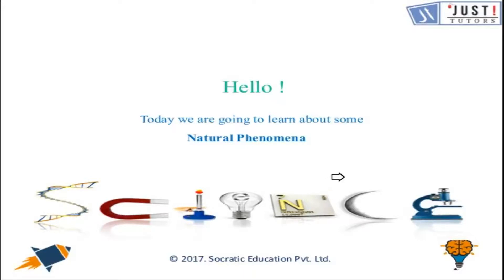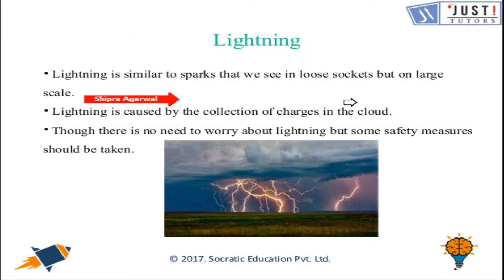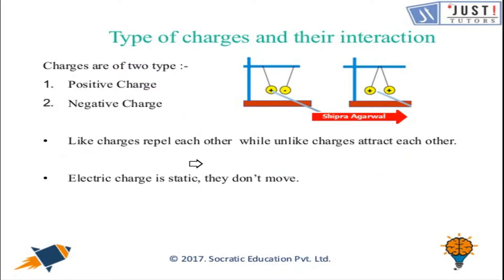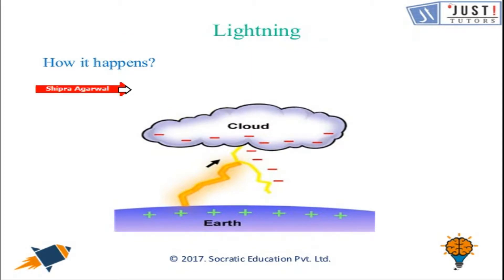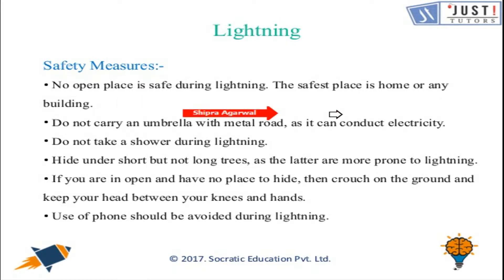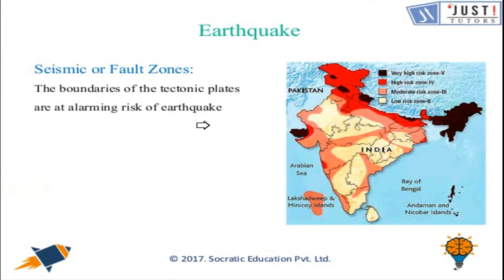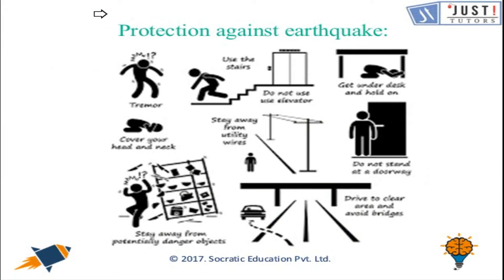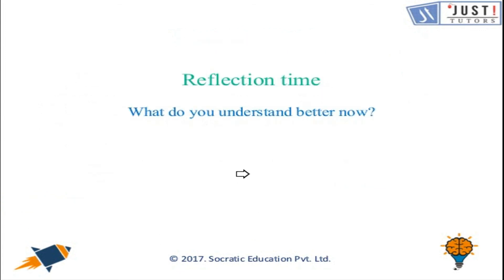Some Natural Phenomena